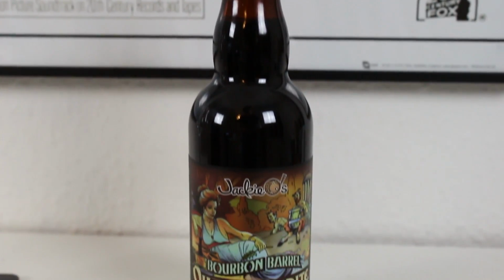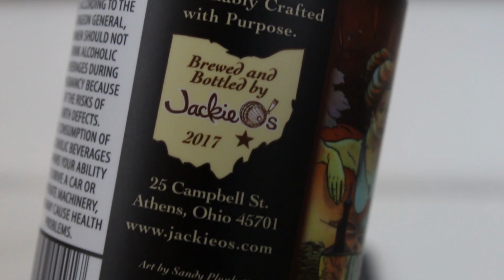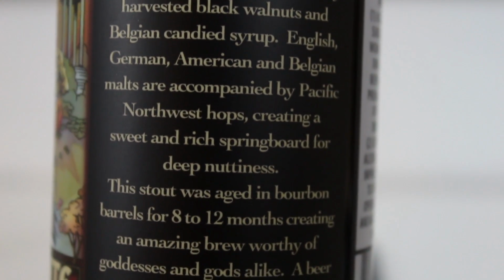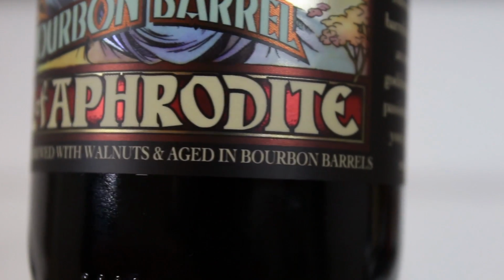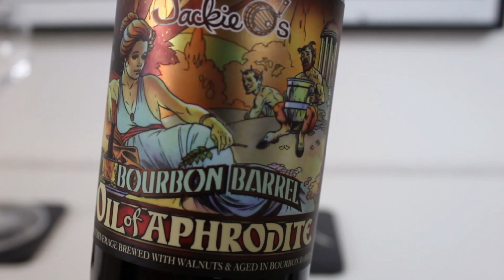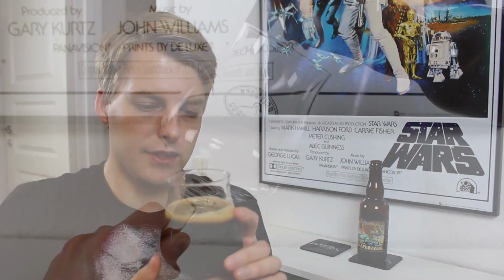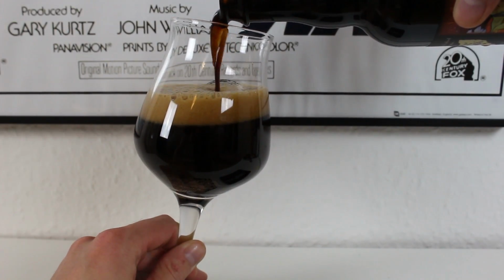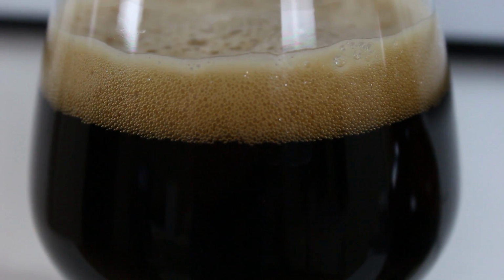Jackie O's Bourbon Barrel Oil Of Aphrodite | TMOH - Beer Review #2356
for the beer!

Information About This Beer:

Brewery: Jackie O's Pub & Brewery
Beer: Jackie O's Bourbon Barrel Oil Of Aphrodite
Style: Imperial Stout
Location: Brewed by the Jackie O's Pub & Brewery, in Athens, Ohio  USA.
ABV: 12.1%
Rating: 96/100